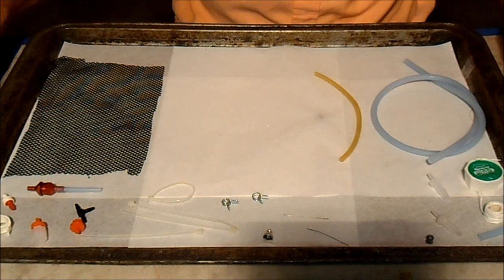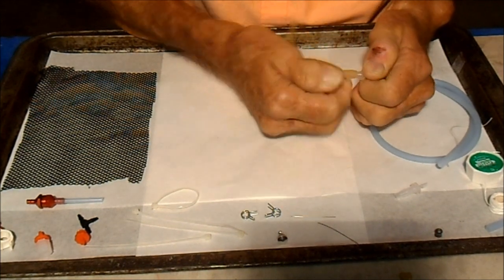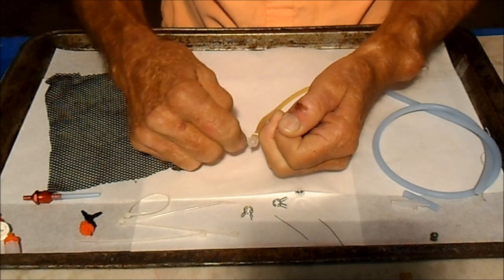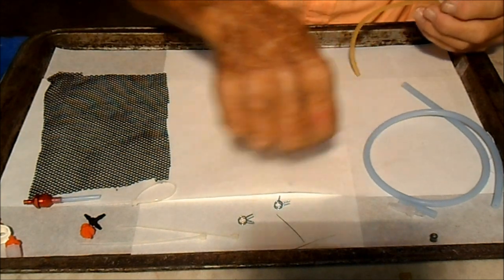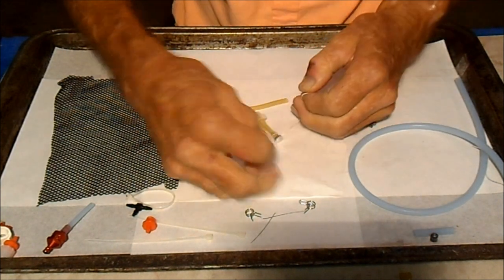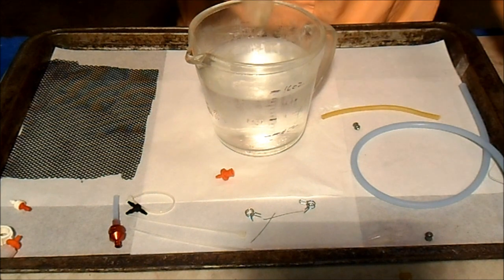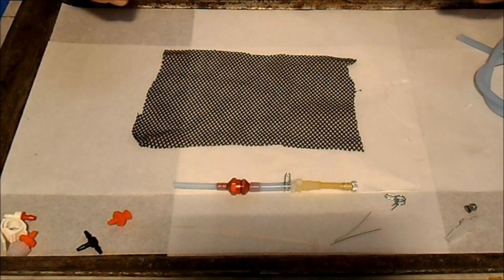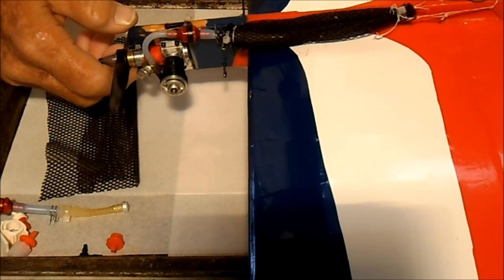Making a pressure fuel bladder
How I make a pressure bladder to fuel a 1/2A model plane, using latex tubing as the expandable fuel container. I use it for Cox Tee Dee .049/051 and Norvel Big Mig.